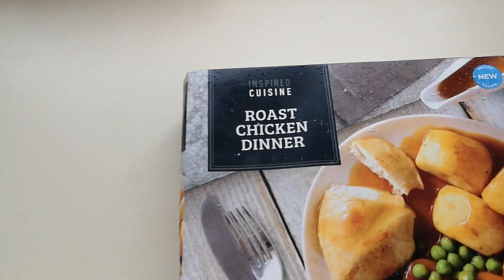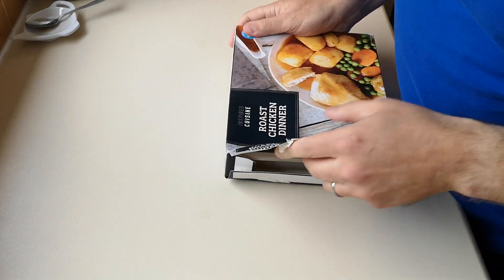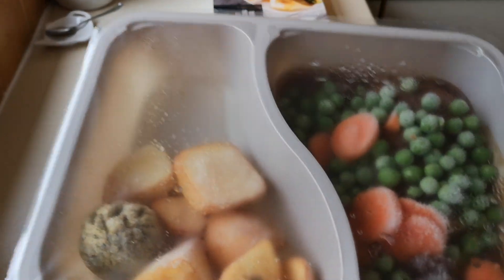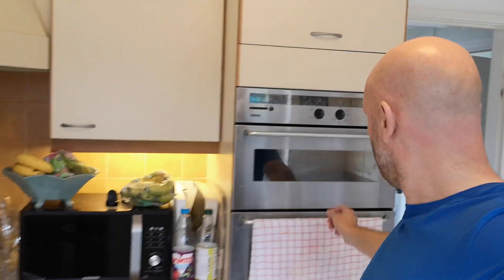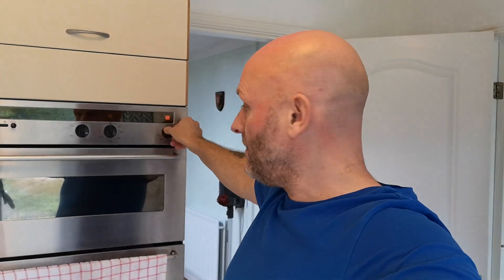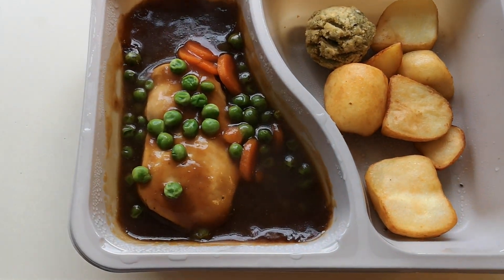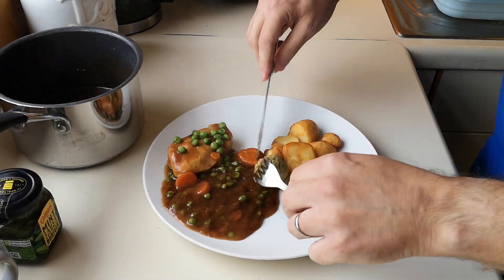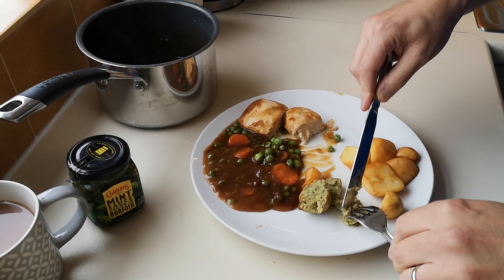Roast Chicken Dinner | New | ALDI | Food Review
ALDI Food. Food review.
Instagram baldfoodieguy